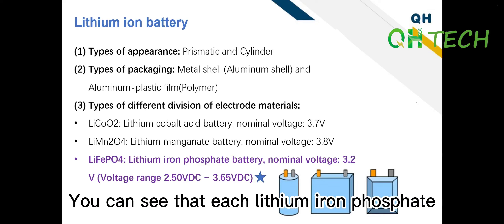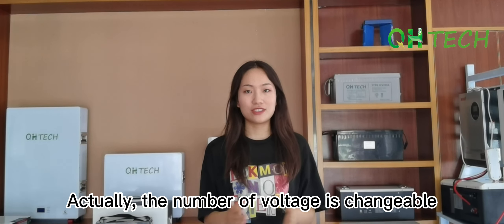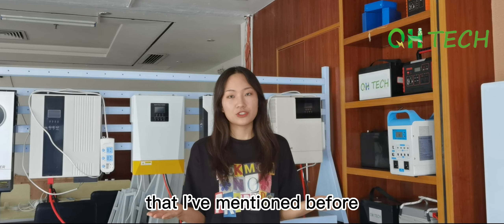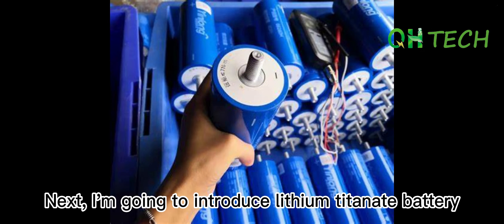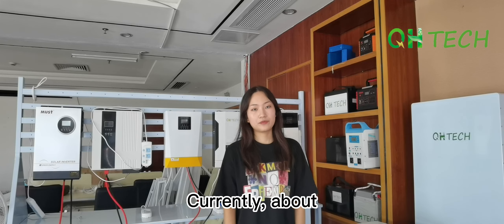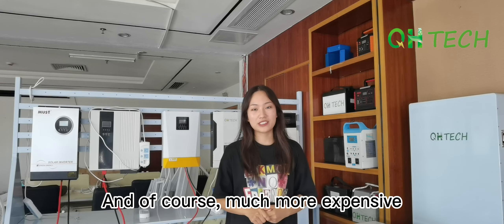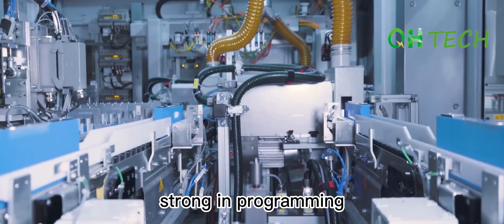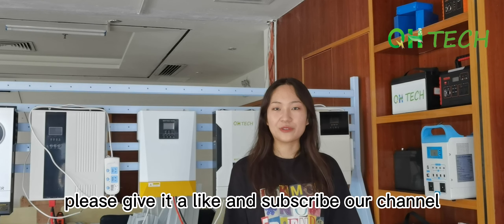Several Interesting Knowledge About Lifepo4 Battery You Should Know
In this video, Helen will share with us several interesting pieces of knowledge about the lifepo4 battery.

Do you know how much is the nominal voltage of a LiFePO4 Battery?
Can we charge our batteries overnight?
What are the lithium titanate batteries and the lead-acid batteries?
Compared with lead-acid batteries, what are the advantages of lithium-ion batteries?
Just enjoy Helen’s talk show!
# Voltage # lithium # battery battery industry